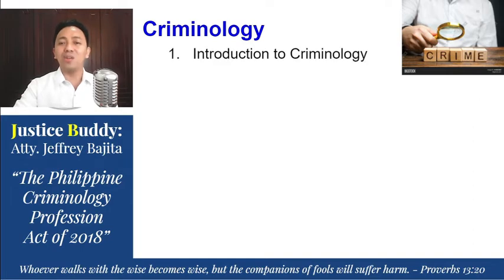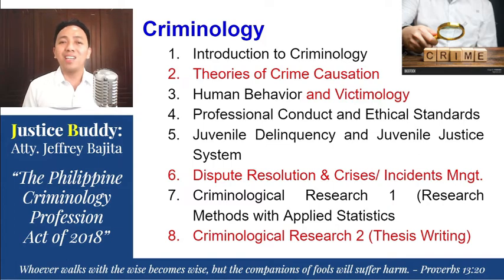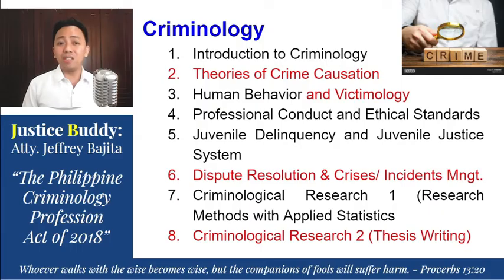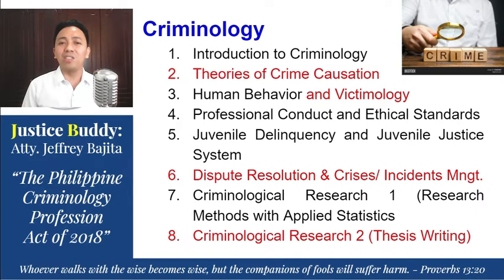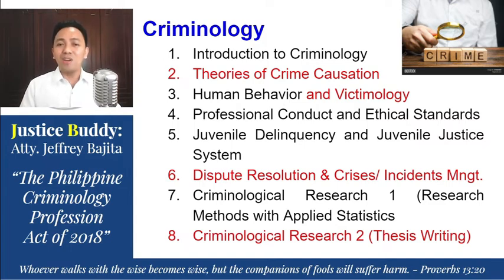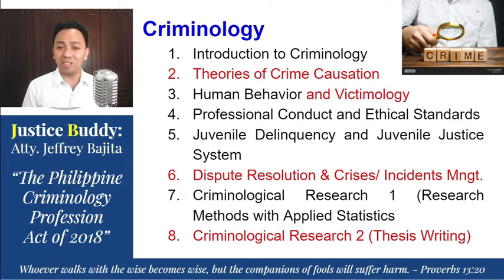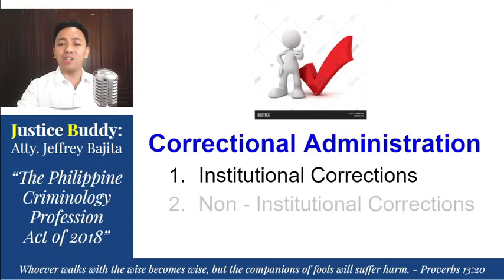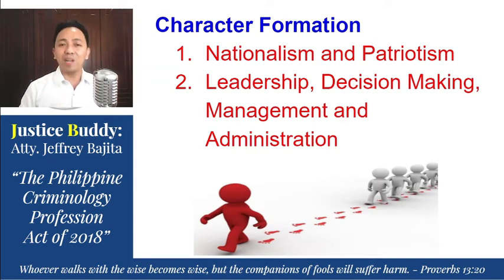New Courses/Subject under Criminology, Correctional Admin, Character Formation (Board Exam Reviewer)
Justice Buddy lectures the New Courses/Subject under Criminology, Correctional Administration, Character Formation